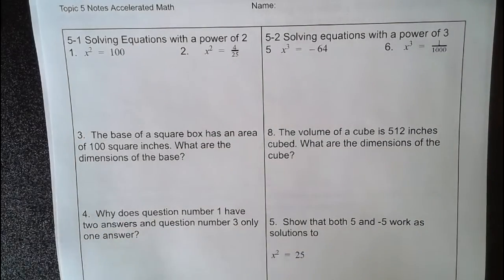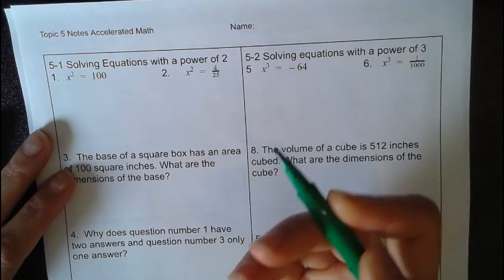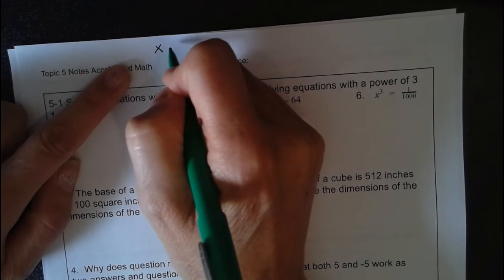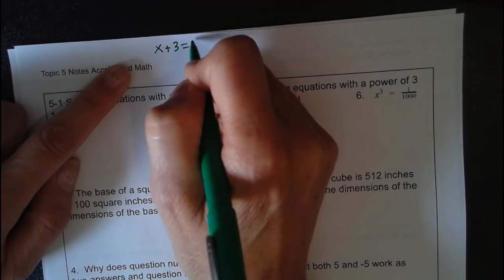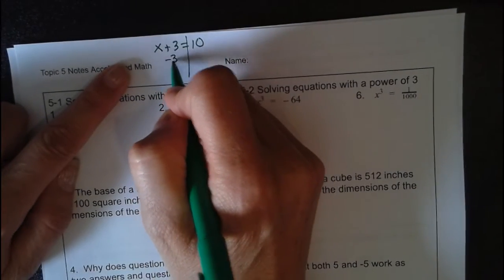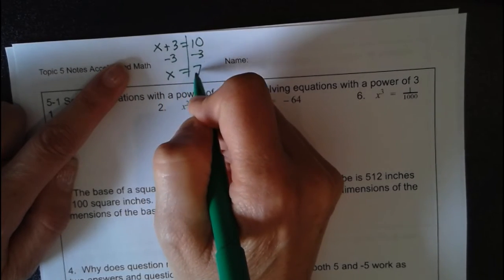Accel: lesson 5-1 squared equations